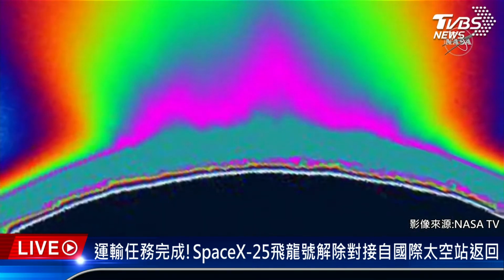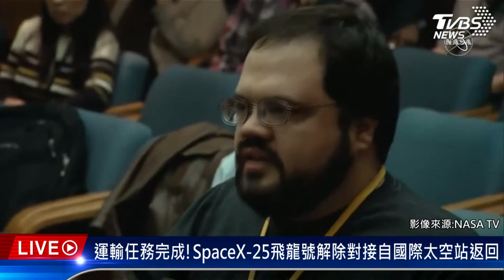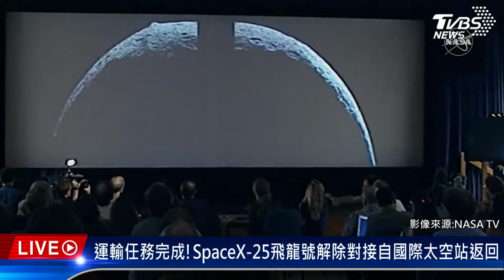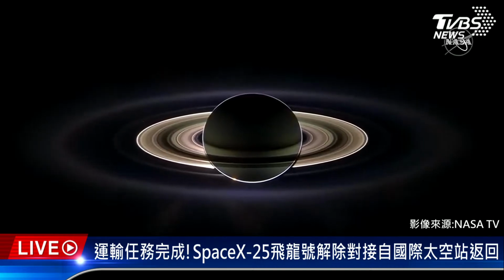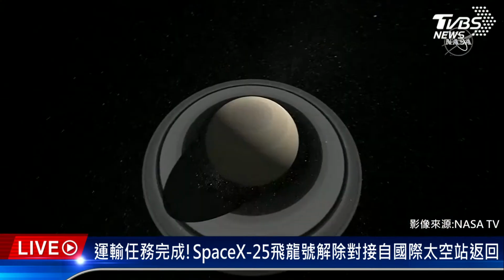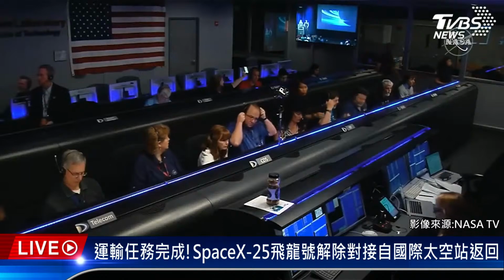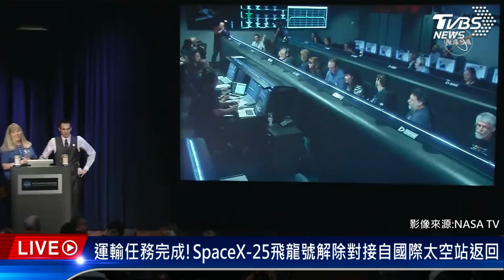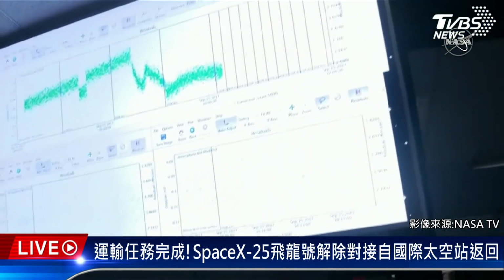【原音呈現LIVE】運輸任務完成! SpaceX-25飛龍號解除對接自國際太空站返回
●下載【TVBS國際+APP】深入剖析國際時事！